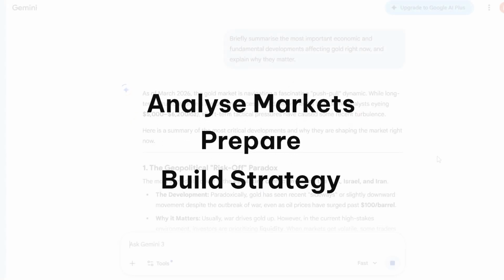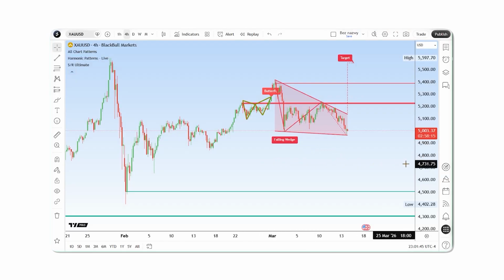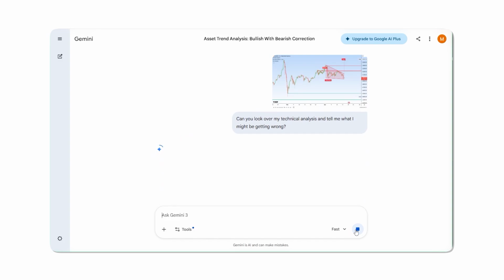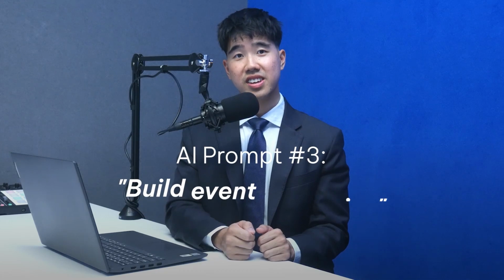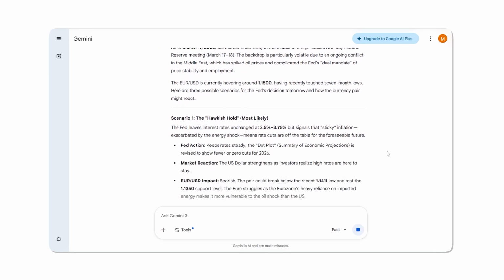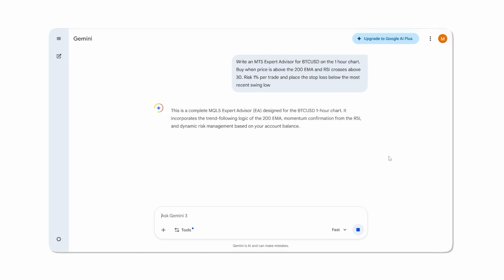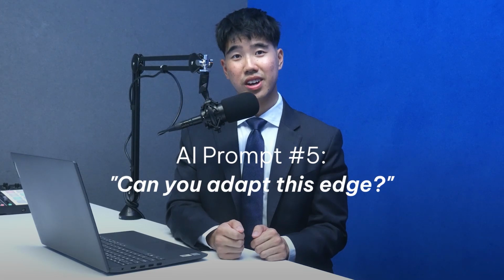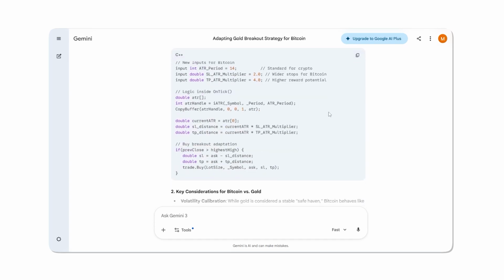5 Gemini AI Prompts Every Trader Needs to Use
Before trading, you should consider your own objectives, financial situation and needs, and seek independent advice where appropriate.

In this video, we explore five powerful prompts you can use with AI to enhance your trading strategy, streamline your analysis, and prepare for market volatility.